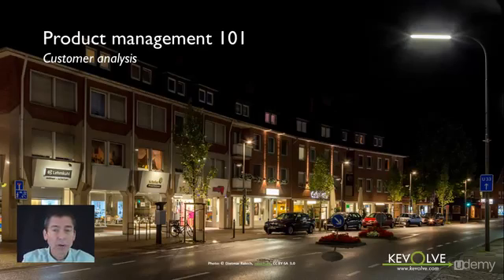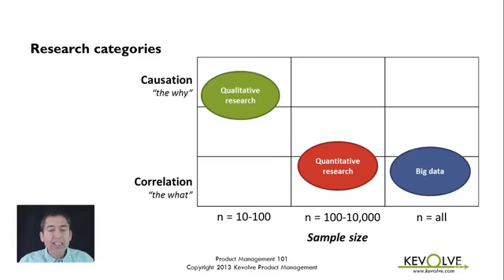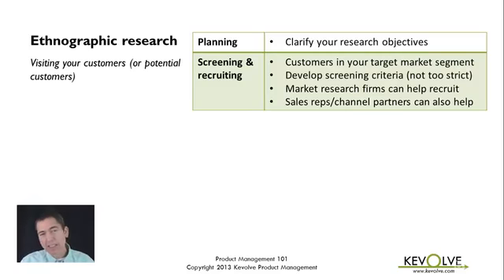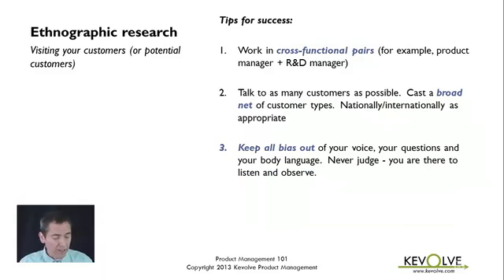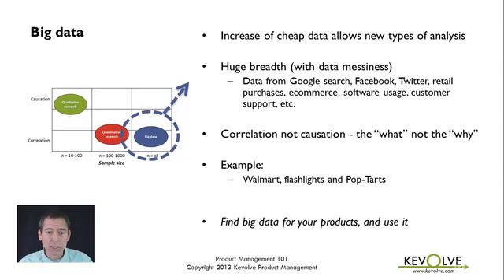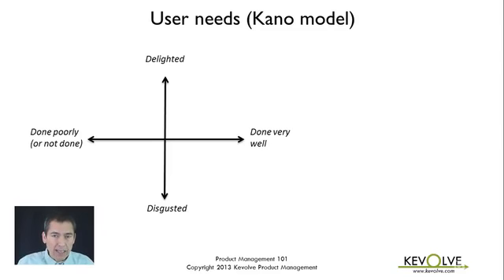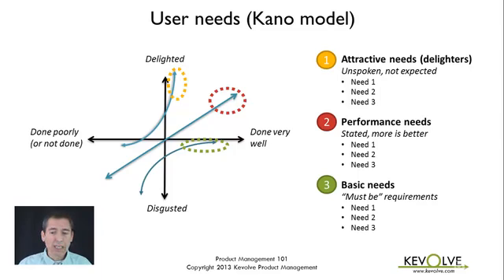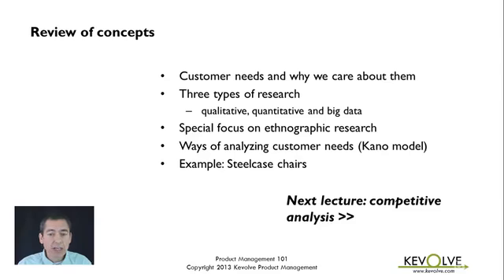Customer Analysis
Product Management 101 is an overview of the work of product management - from market intelligence and strategy to new product development. The course has been designed for product managers with 0-5 years of experience, and through a series of lectures we will share industry best practices that span the spectrum of product management work. We will follow this later with Product Management 102, which will focus on lifecycle management, i.e. managing an in-market product or service.